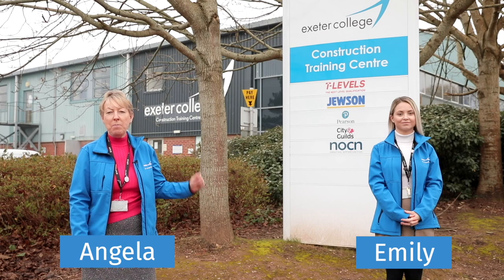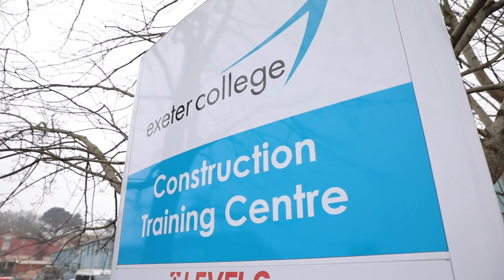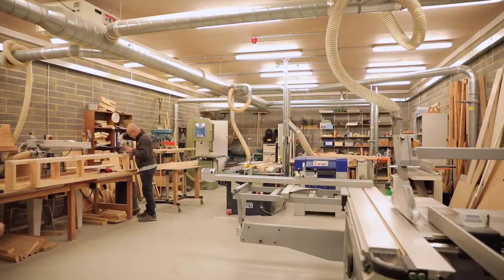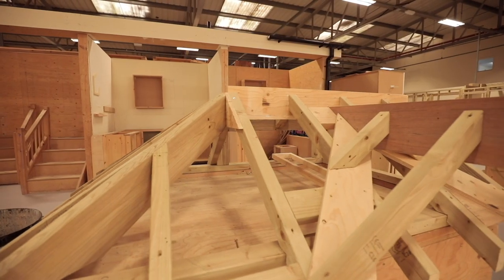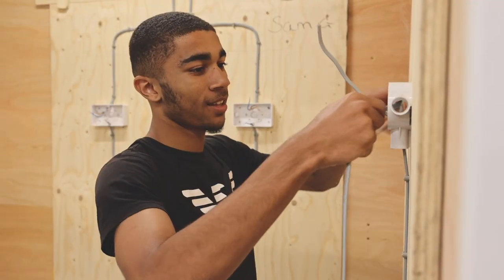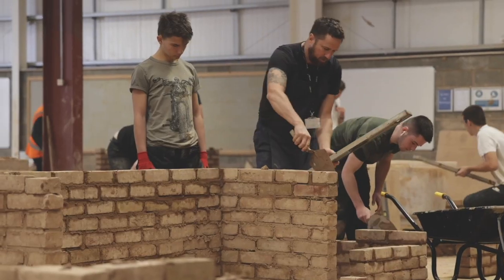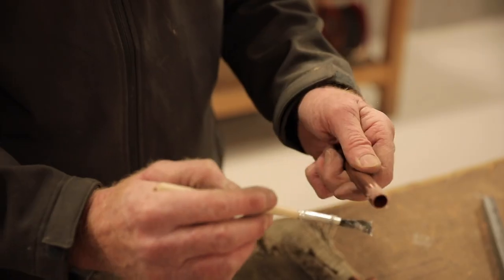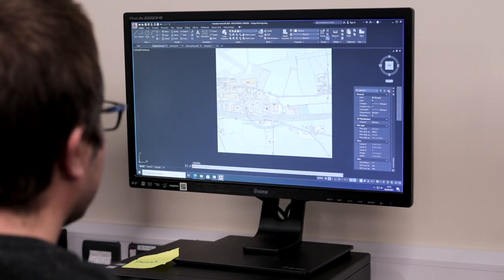Exeter College - Construction Centre Video Tour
Our College Advice Team show you the facilities at our Construction Centre in Sowton. We are always improving our facilities for students and, since filming, we have added an extension at our Construction site to include a Retrofit Skills Centre which specialises in low-carbon and green building technologies.